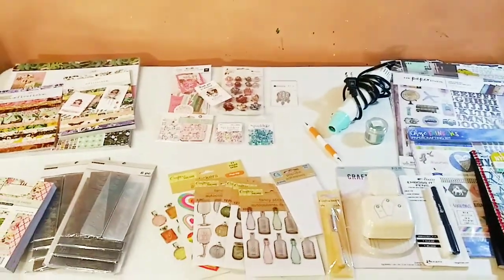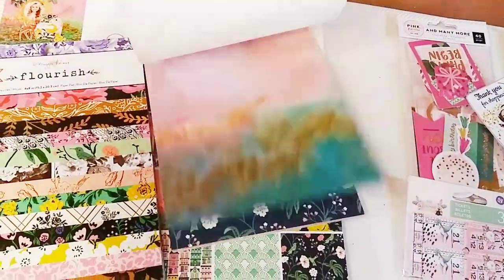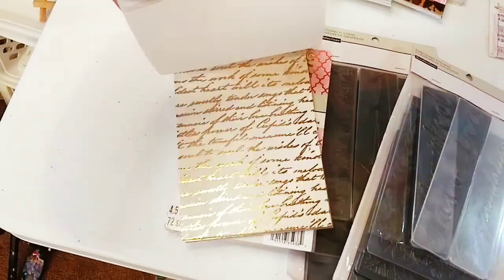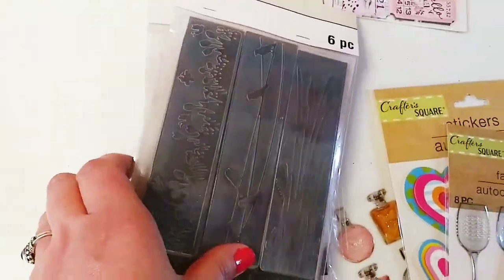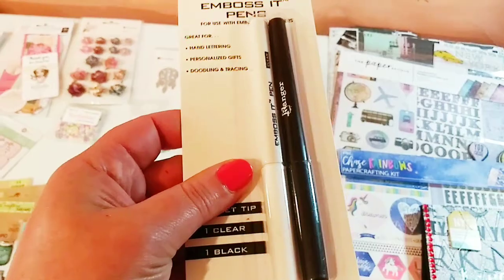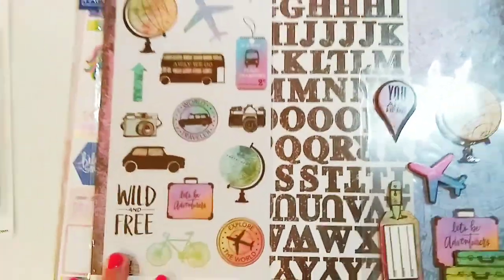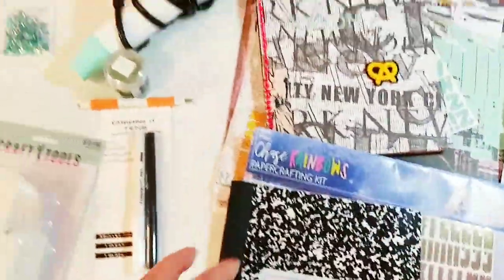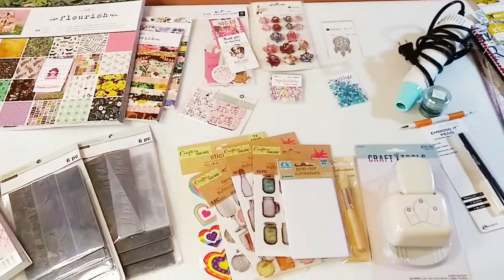Amazing Crafty Haul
Hey guys, hope you guys enjoyed my crazy craft haul Please go check out Evelyn Creativa's channel.

Music 🎶 credits:
Beach_Walk